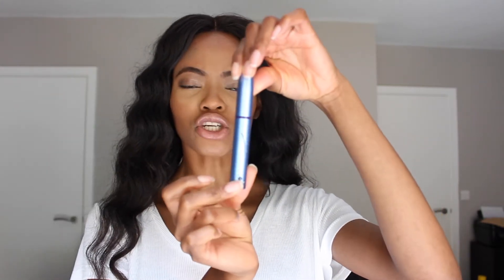Want to Grow Your Brows? RapidBrow Vs Ardell Brow and Lash Accelerator Review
products

Ardell Brow and Lash Accelerator

RapidBrow